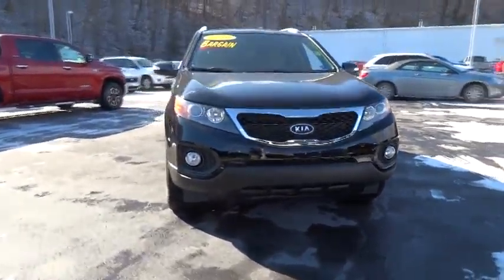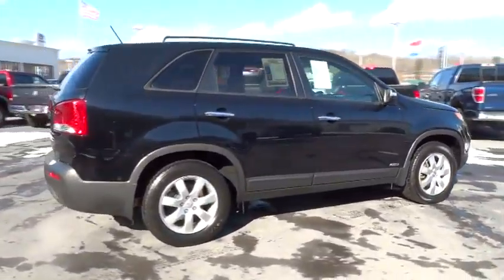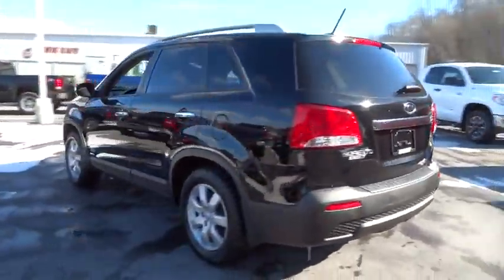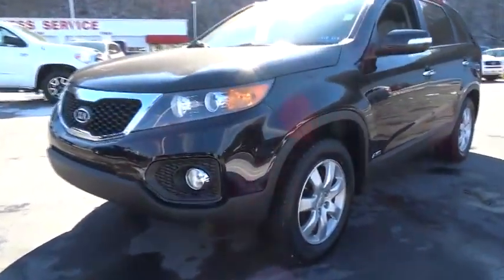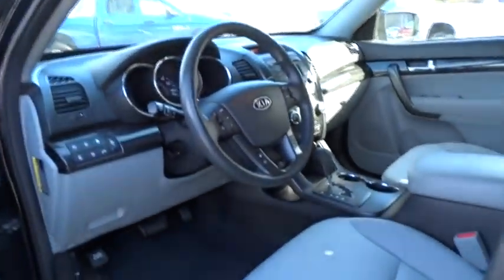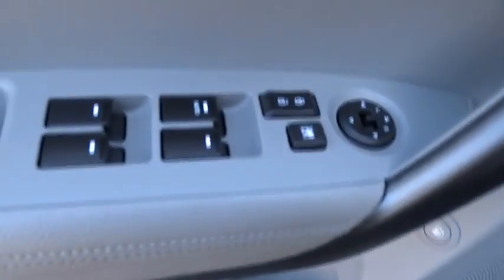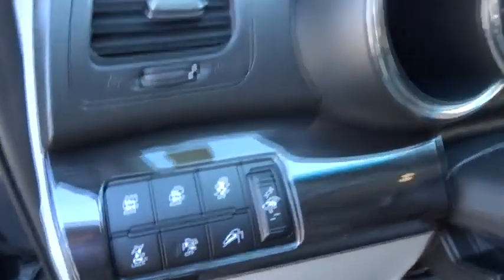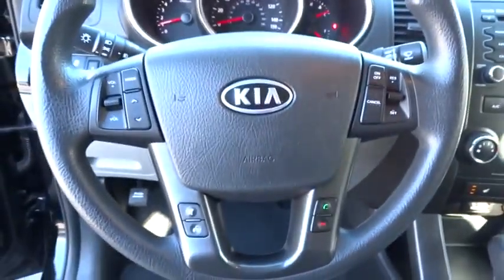2012 Kia Sorento Charleston, WV, Beckley, WV, Princeton, Roanoke, Blacksburg R8344A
2012 Kia Sorento

127 Frazier Dr.

Power To Surprise! All Wheel Drive!Kia has done it again! They have built some wonderful vehicles and this fantastic 2012 Kia Sorento is no exception! Have one less thing on your mind with this trouble-free Sorento.